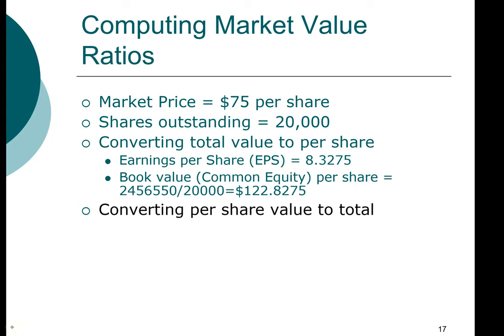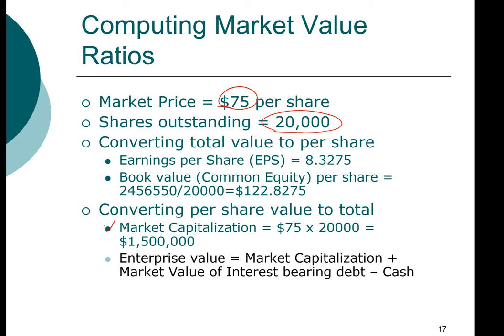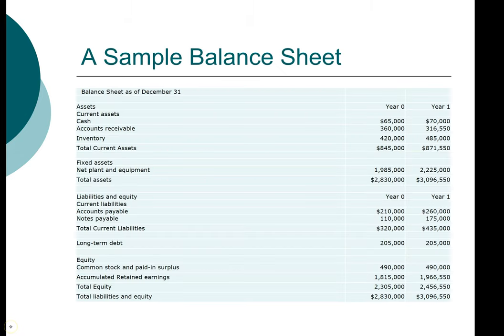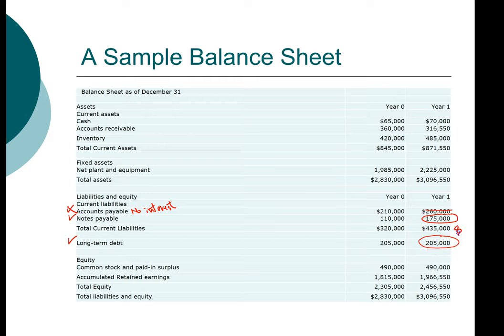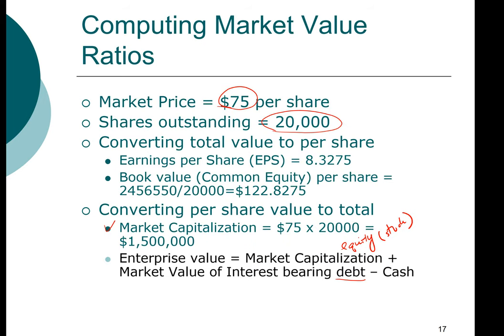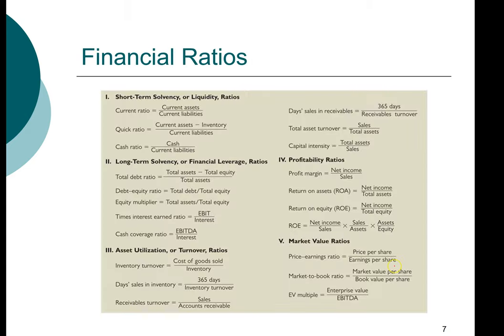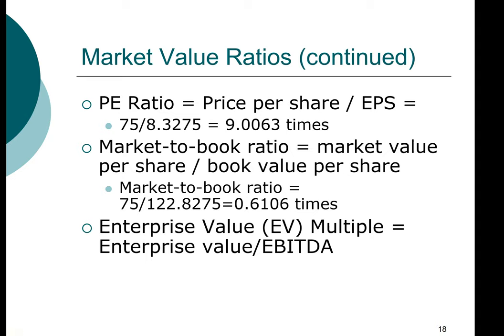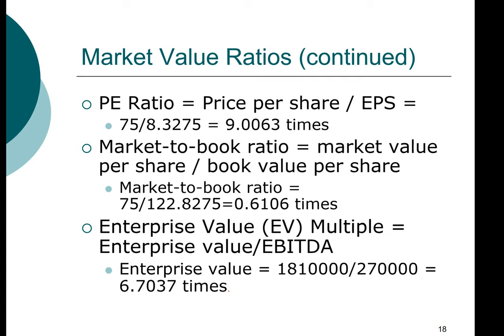MBA FIN03 7 - Market Ratios